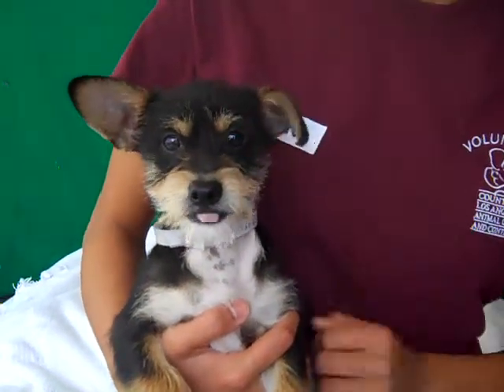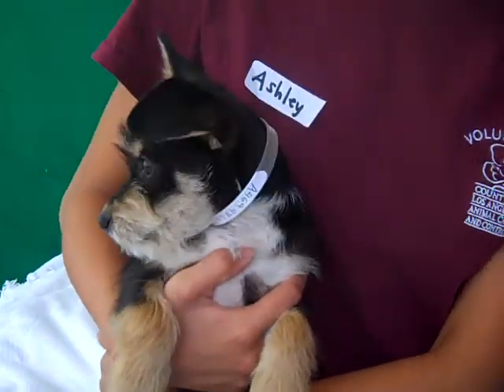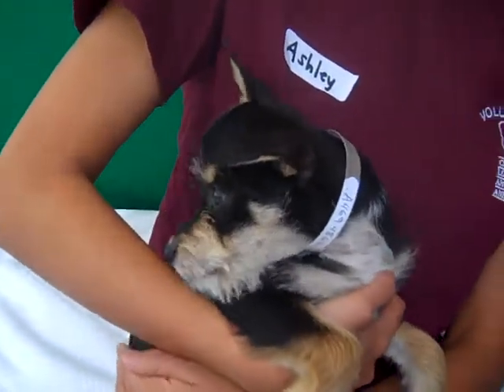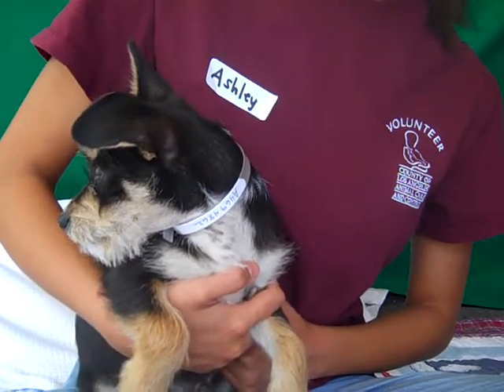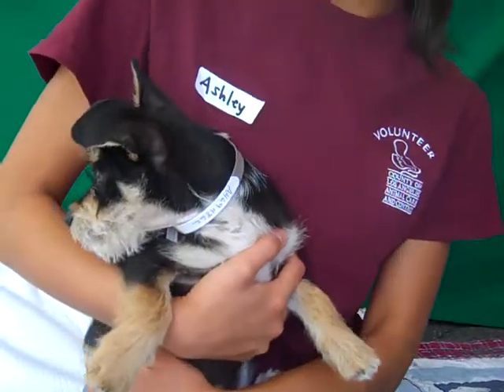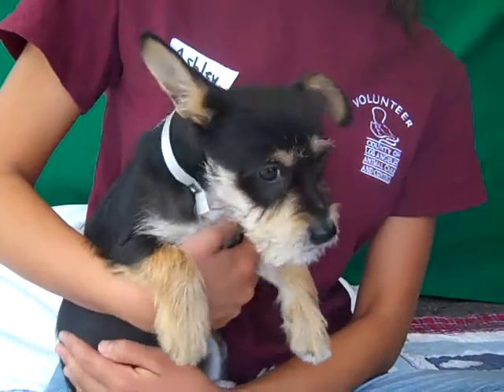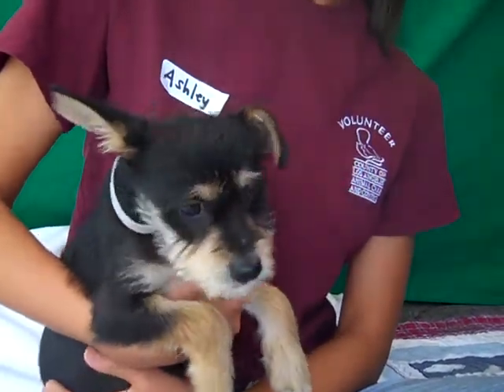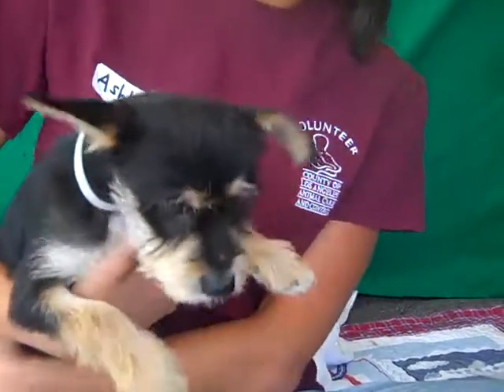A4694862 Simon - ADOPTED!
A4694862 Simon is an endearing 2-month-old black-and-brown male Jack Russell Terrier mix puppy who was found in El Monte with Sidney [A4694863] and brought to the Baldwin Park Animal Care Center on April 9th. Weighing about 7 pounds, Simon is an adorable pup with one straight and one floppy ear, which gives him a charming, quizzical expression! With low to medium energy and a personality that already gets along with both people and other dogs, he is ready to enter his puppy training classes and go to the head of the class. Simon will make a wonderful indoor pet for absolutely anyone living in any situation.